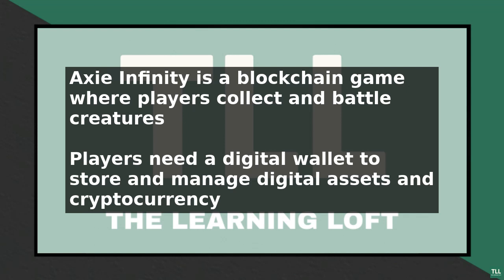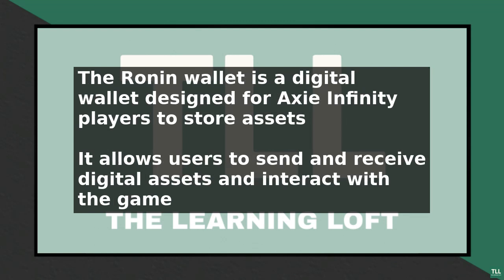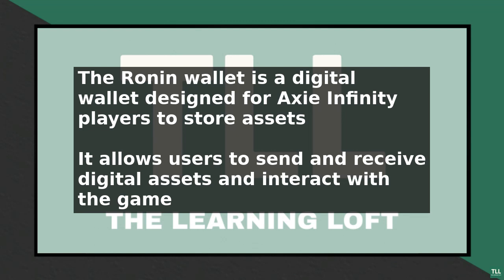Why Use Axie Infinity Ronin Wallet Setup (2025)